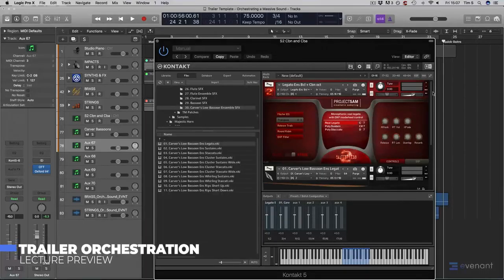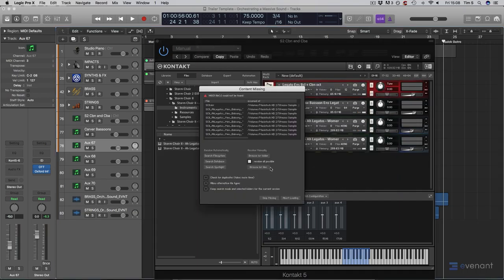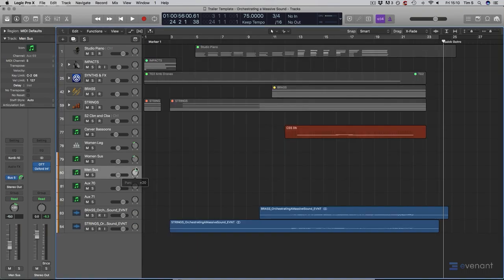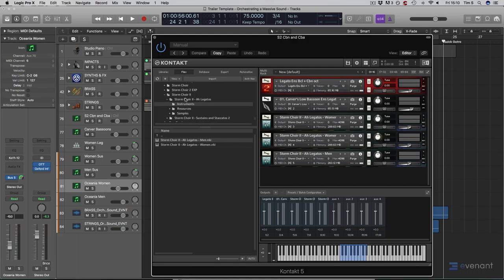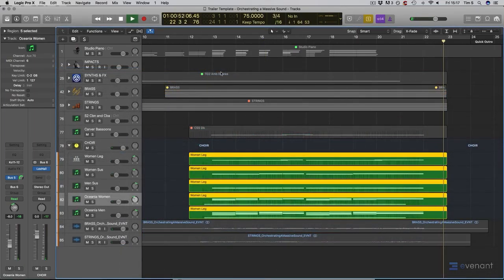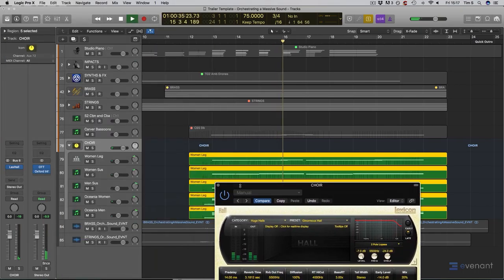Orchestration: HUGE CHOIR!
Fancy upping your choir game? You're in luck!

This preview from Trailer Orchestration contains select clips, giving you some tips and techniques on how to create that HUGE choral sound!

Become an Evenant student today. More courses, music and art tutorials, free and awesome content to improve your skills and make a living doing what you love in the creative fields!